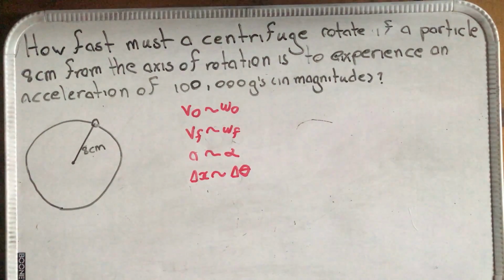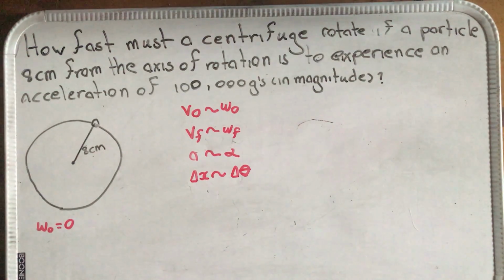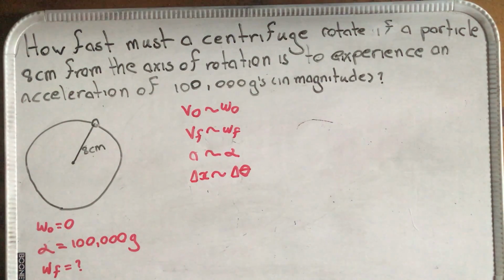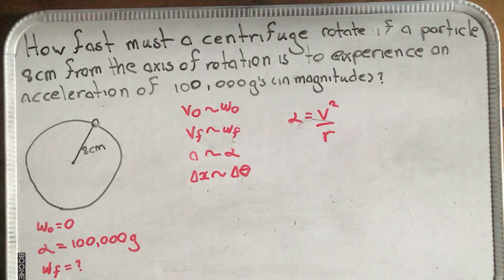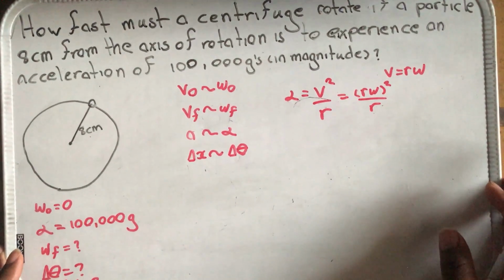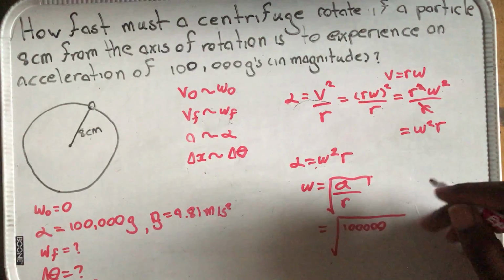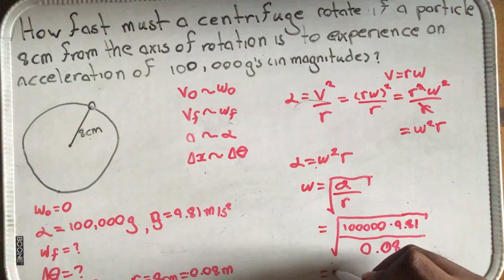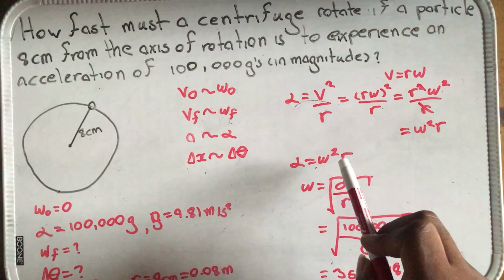Rotational Motion/Kinematics Problem 2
How fast must a centrifuge rotate if a particle 8cm from the axis of rotation is to experience an acceleration of 100,000g’s ?